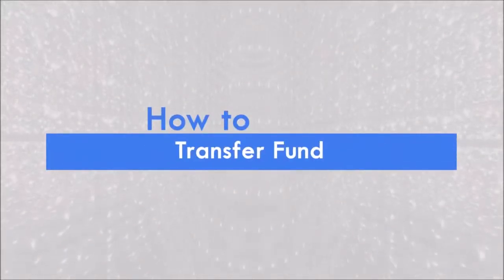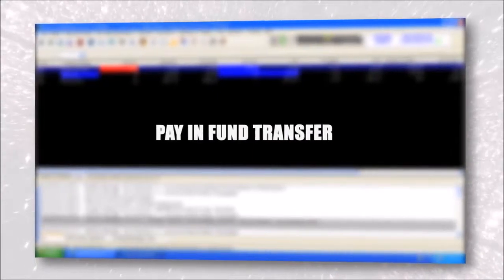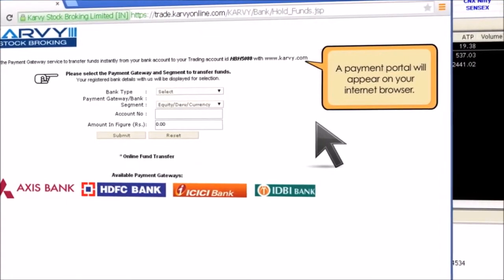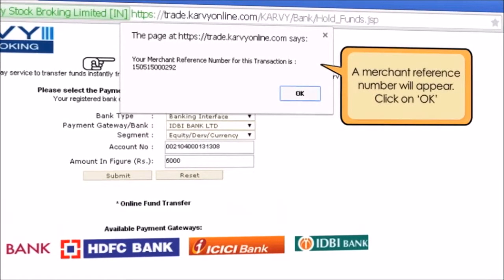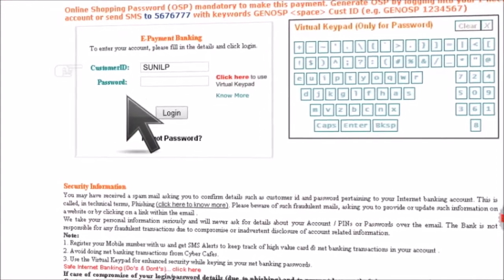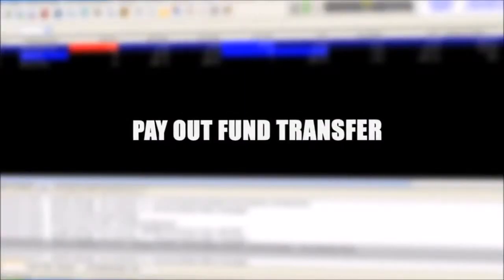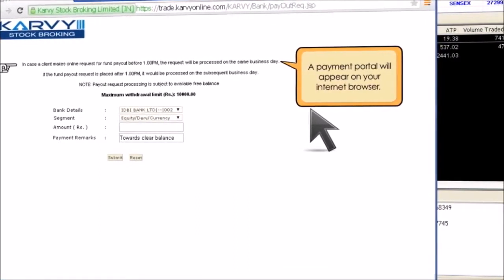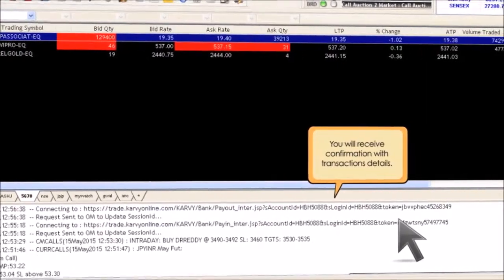How to transfer fund in KarvyOnline (exe version)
Convenient and effortless fund transfer facility for easy trading in the exe version of our trading platform KarvyOnline